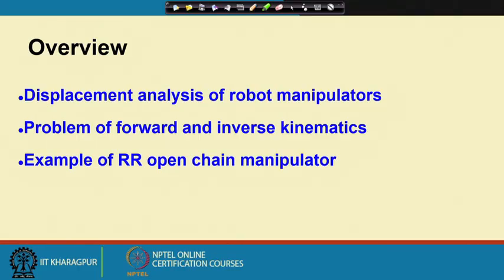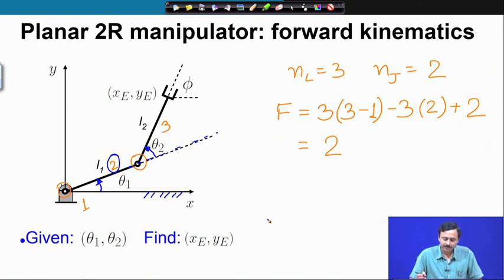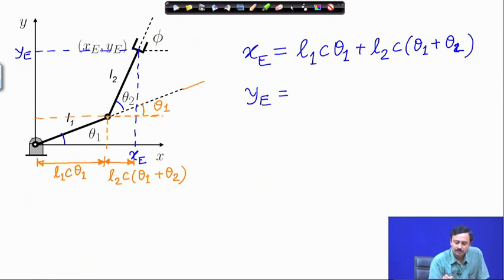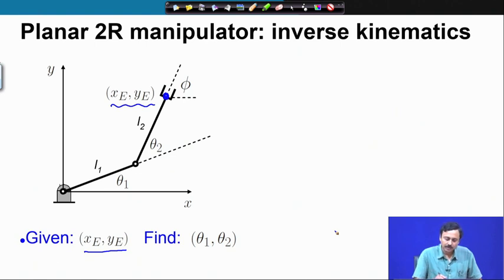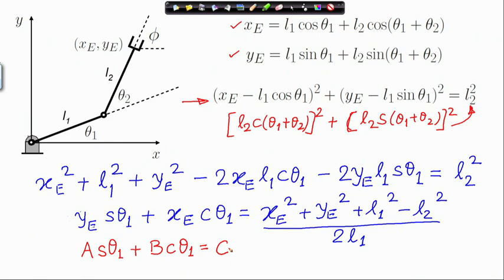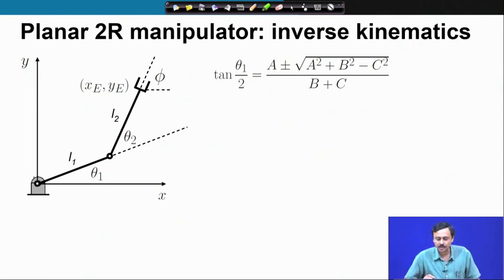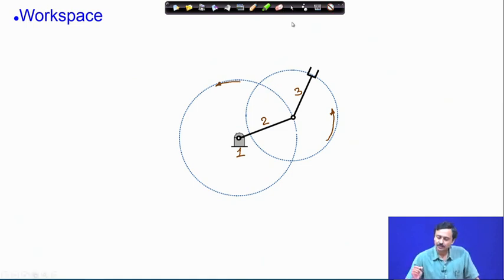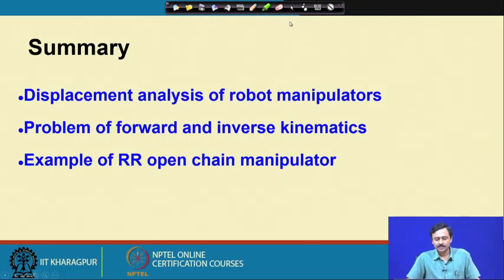Lecture 14 : Displacement Analysis: open chain robot â€“ I